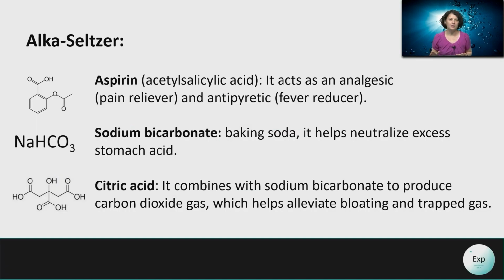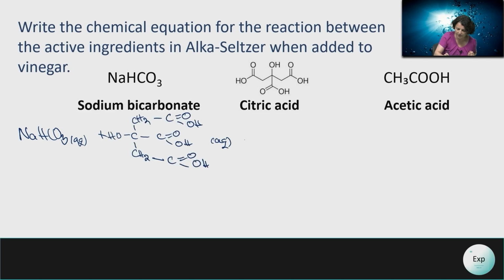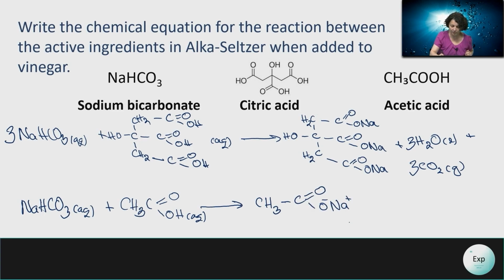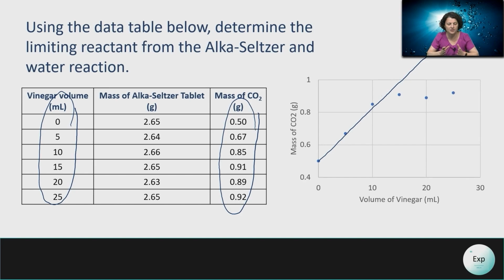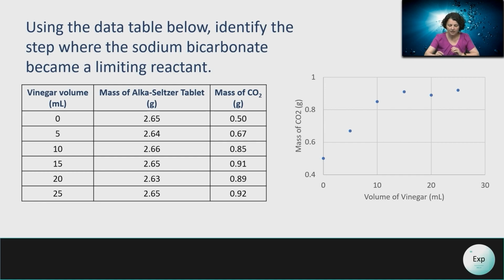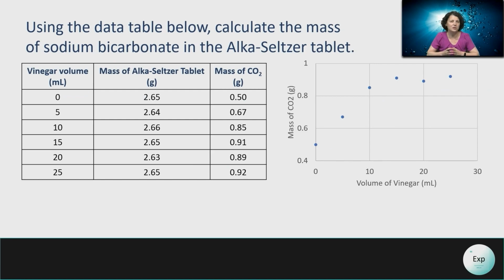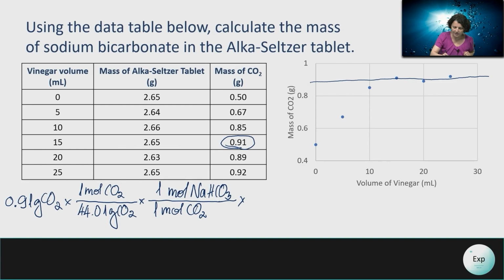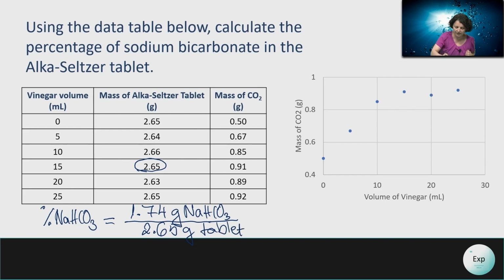Reaction of Alka-Seltzer with Vinegar